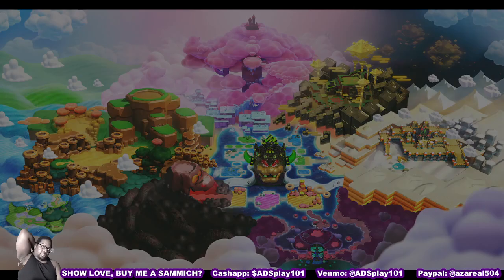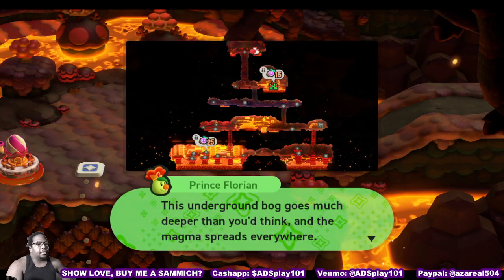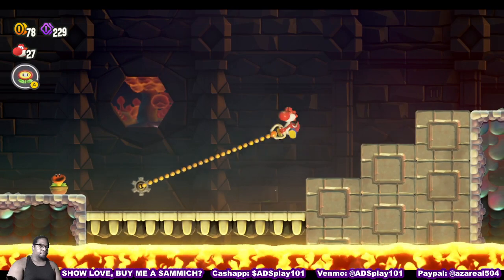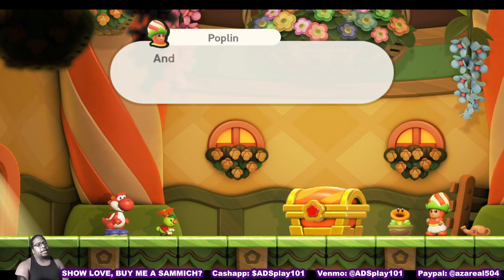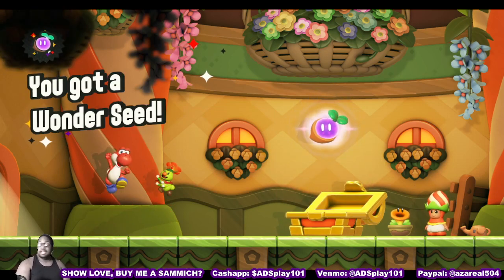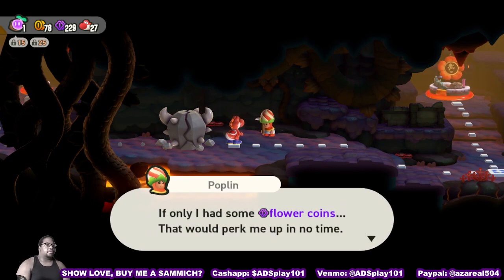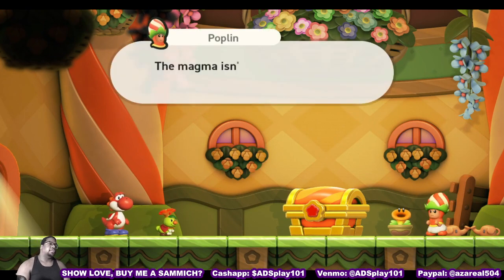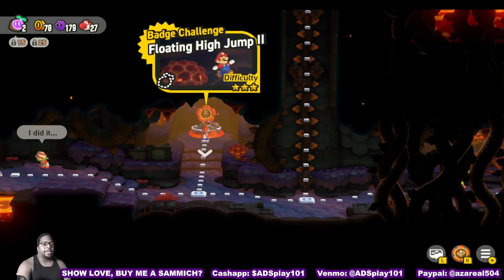Super Mario Bros. WONDER pt42 DEEP MAGMA OBSERVATORY #1 AND #2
What new Adventures await Mario & party in Super Mario Bros. WONDER